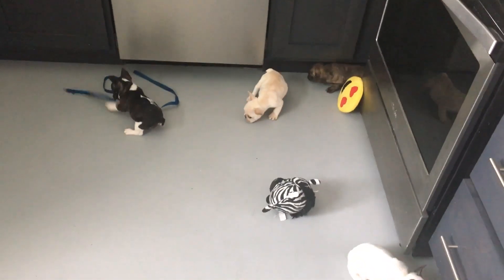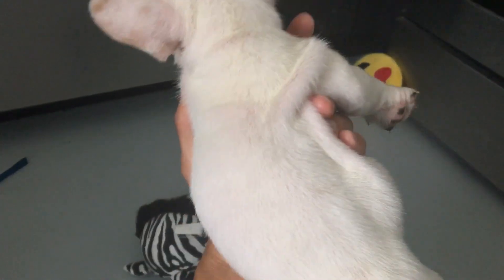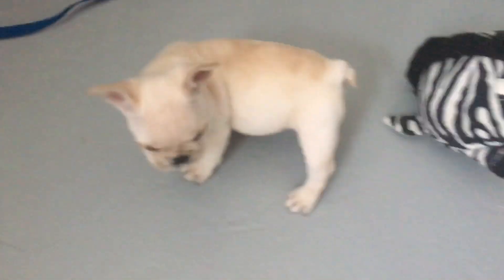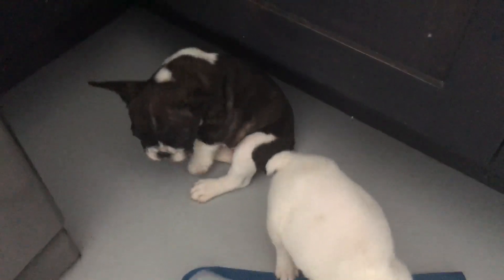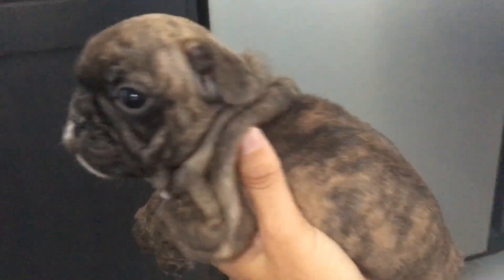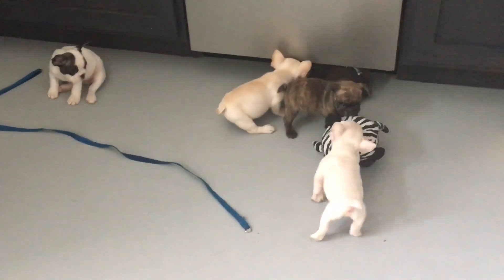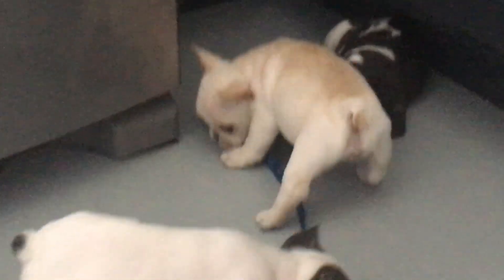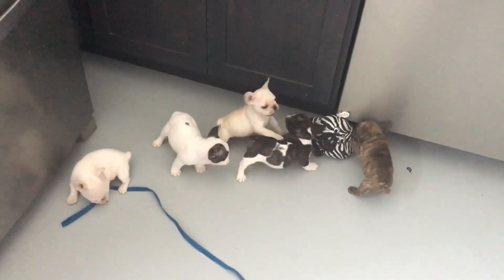BlueHaven French Bulldogs- Sweets & Cruz’ 6/15/18 litter @ 6 wks